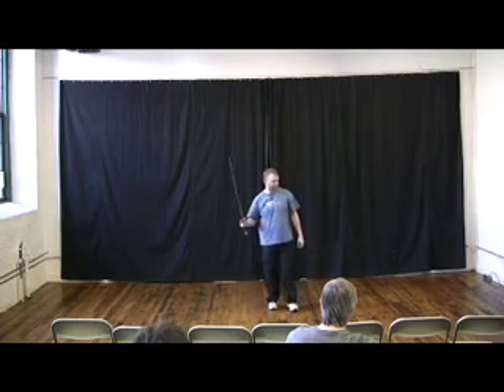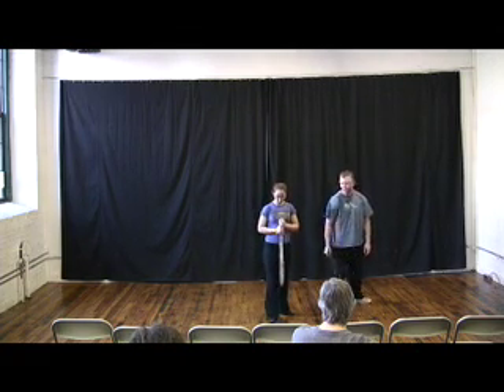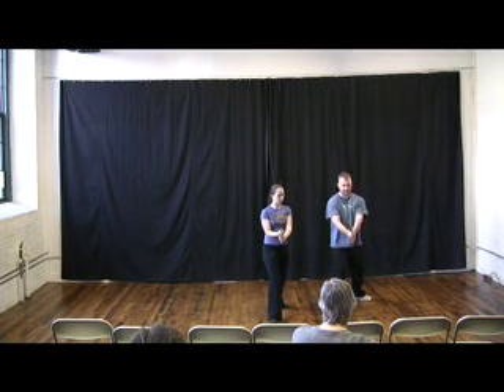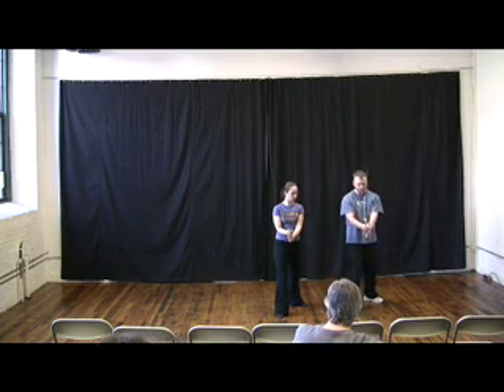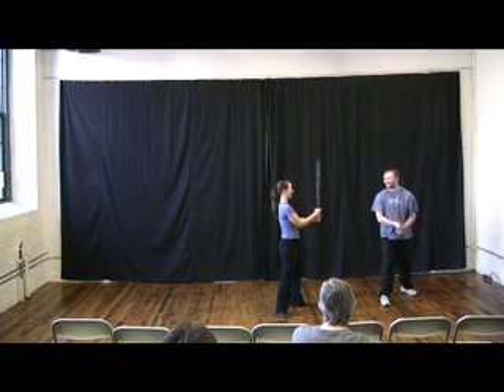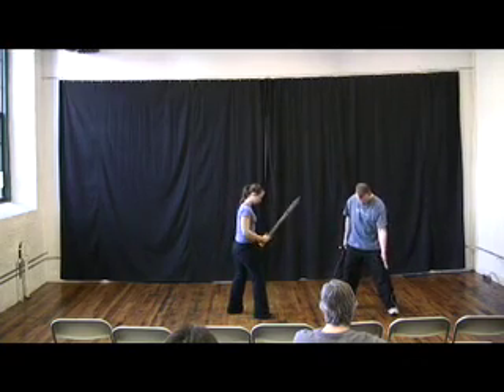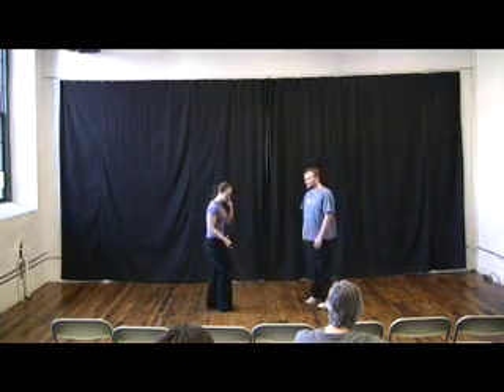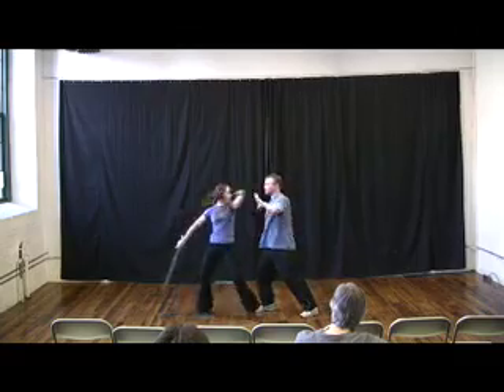Maine Academy of Staged Combat - A Broadsword Scene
This is a scene from our Staged Combat class... it's not perfect, I know, but hey, that's why we're students!